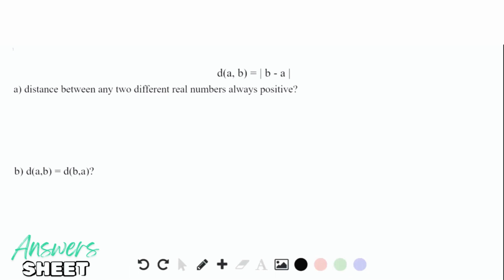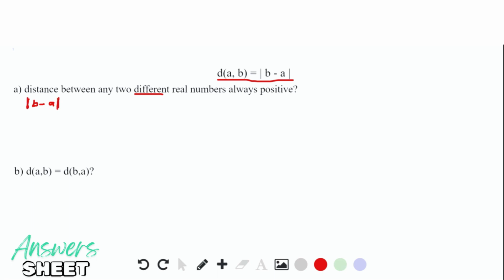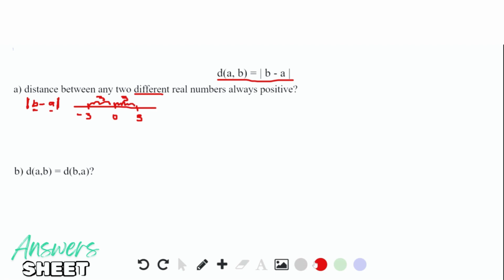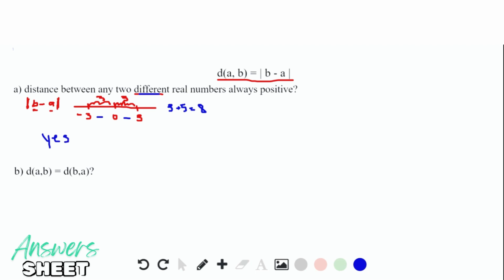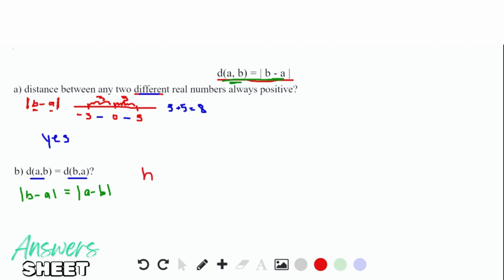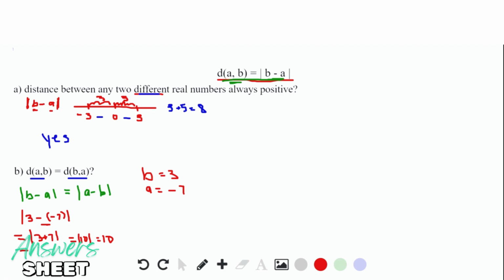Yes or If , give a reason Assume that and are nonzero real numbers a Is the distance between any t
Yes or If , give a reason. Assume that and are nonzero real numbers. (a) Is the distance between any two different real numbers always positive (b) Is the distance between and the same as the distance between and

UnderstandingComputingTechnology and Systems
StudyofMentalHealthandWell-being
Geographicinformationsystems(GIS)
NCLEX-PN
NCLEX-RN